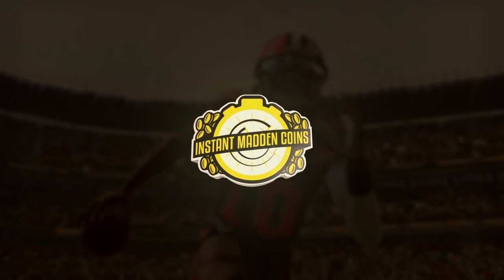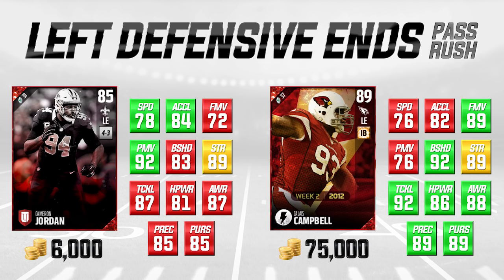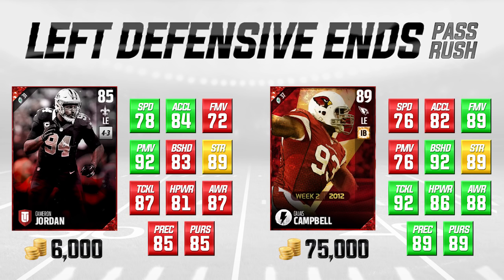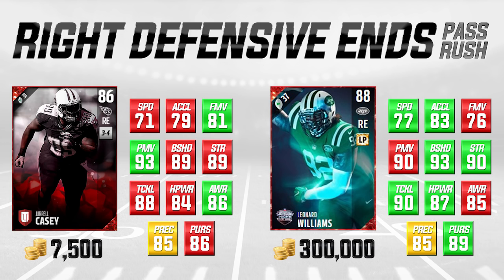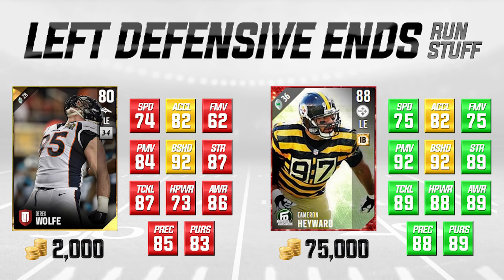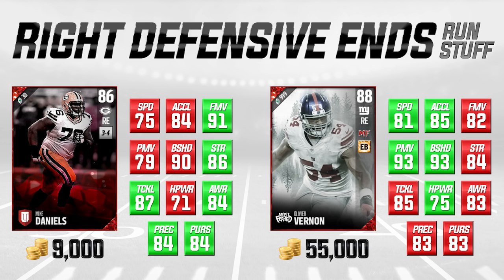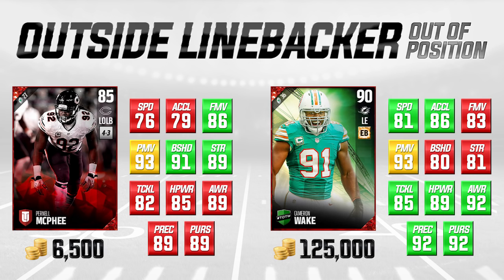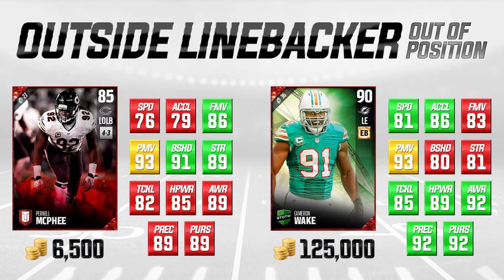MUT 17 BUDGET: How to Get the BEST DEFENSIVE ENDS on a 10,000 COIN BUDGET in Madden 17 Ultimate Team